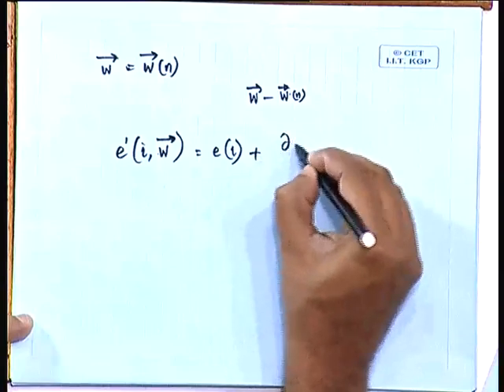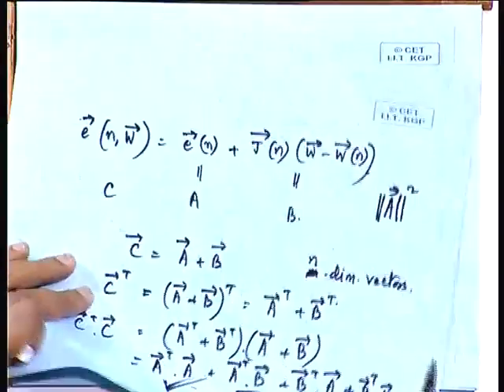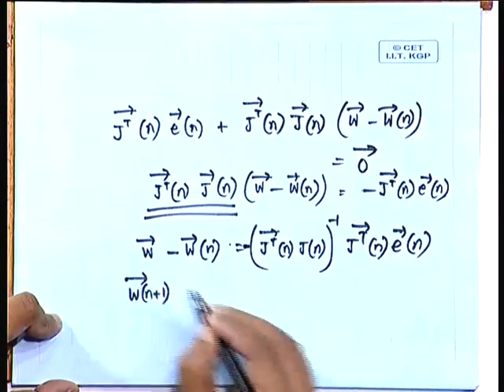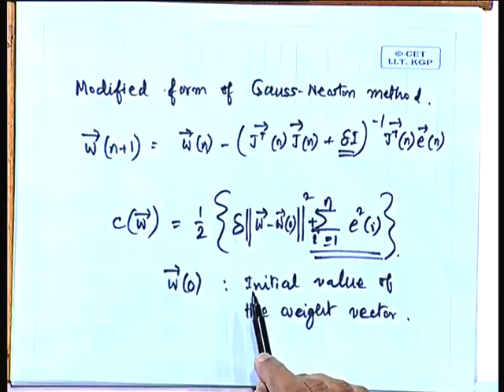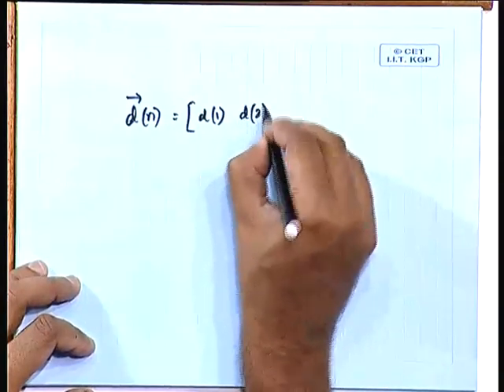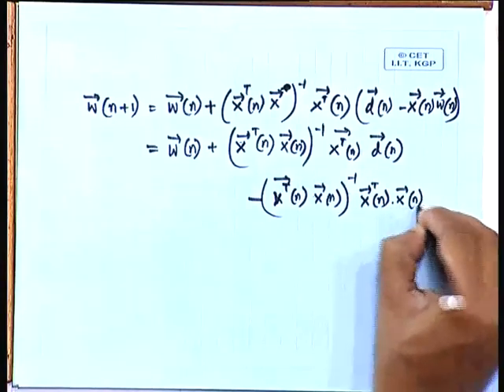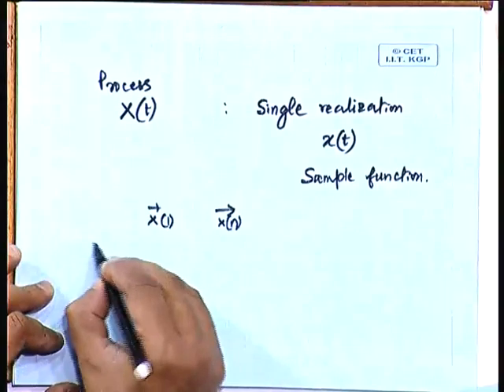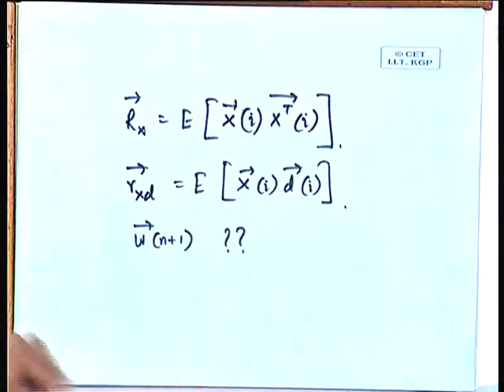Lec-14 Linear Least Squares Filters